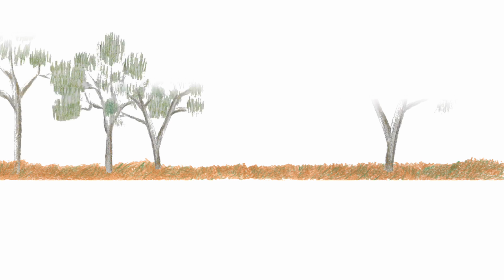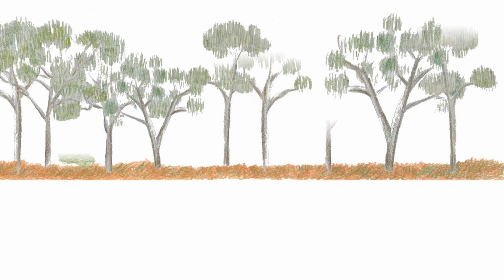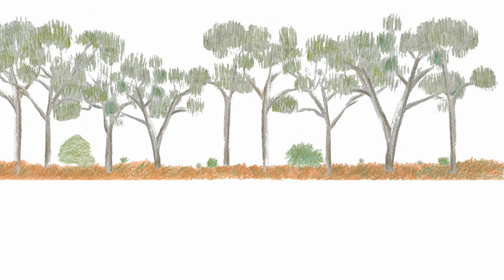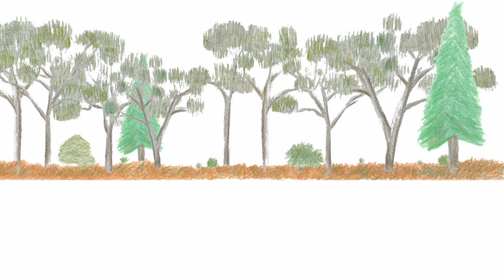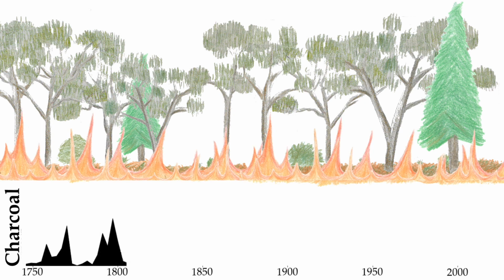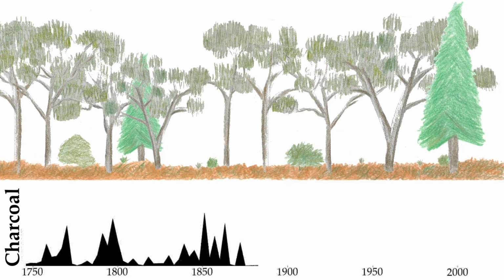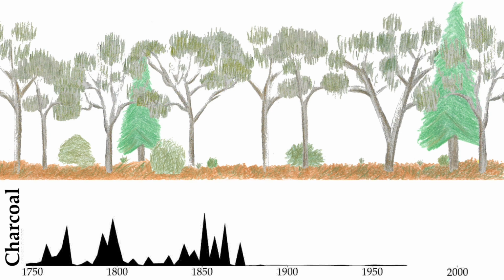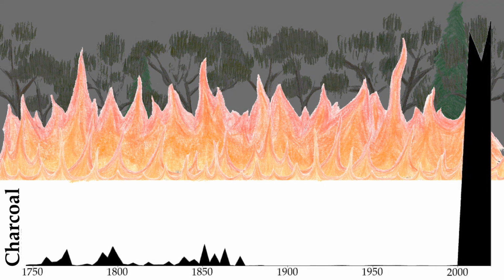Swamp People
- Film by Jemma Jeffree and Ruby Turner -

In the Fenner School course on Palaeoenvironmental Reconstruction (ENVS3029), students were invited to submit a short film for their final assignment.

The assignment encouraged students to communicate key ideas from their semester in interesting ways to a general audience, developing the technical filming and content development skills that social media asks us to have already. At the end of course co-convenors Dr Janelle Stevenson and Dr Simon Connor, and tutor Vicki Miller hosted a night screening of the class's assignments with popcorn and prize nominations.

“We gave the students a pretty blank slate and said "be creative". Their creativity just blew us away,” says course co-convenor Dr Connor.

Here’s a taste of what was dished up from the course learnings. To discover more about the course and enrolments, check out this class’s story on The Fenner School